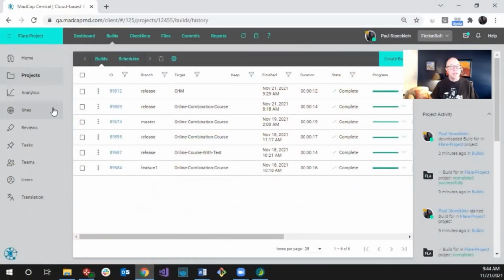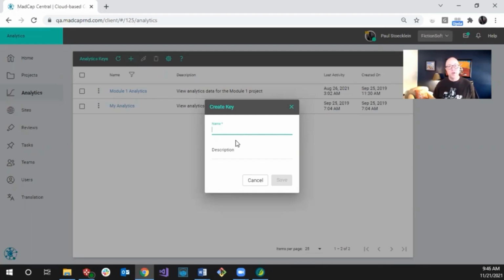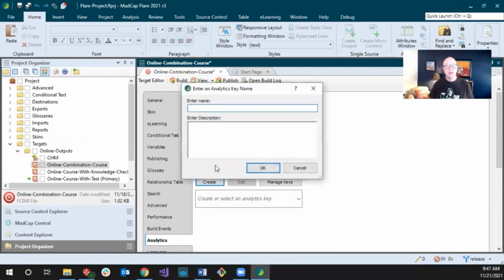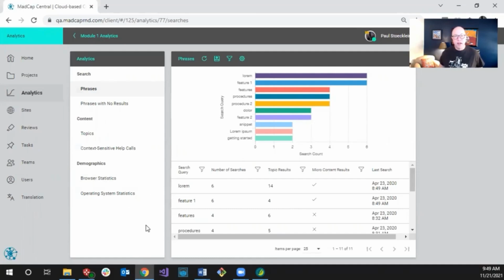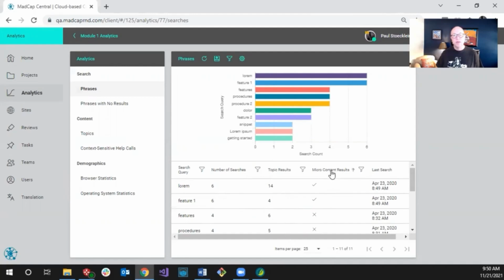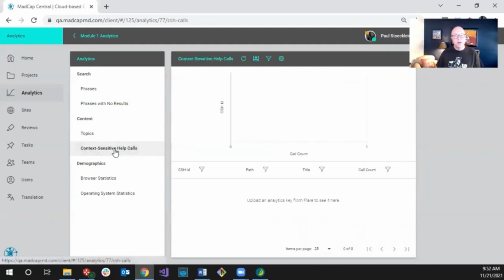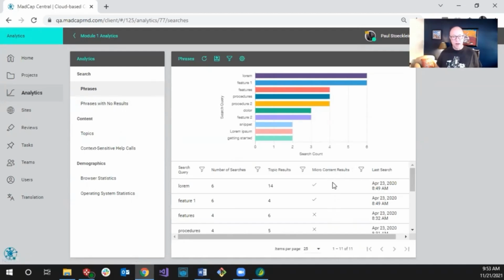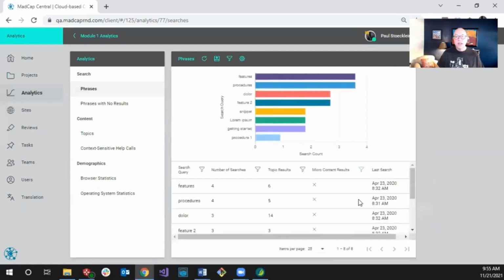Projects (11 of 11): Analytics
Improve your documentation and customer satisfaction with Business Intelligence and Data Analytics on your output.